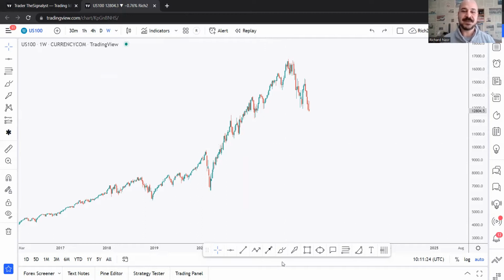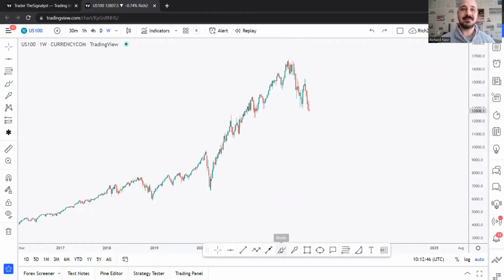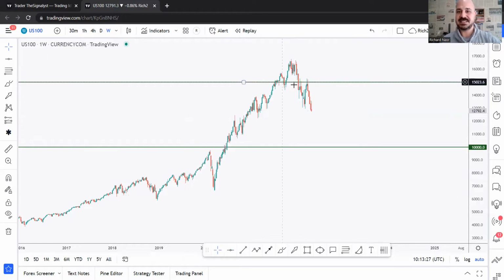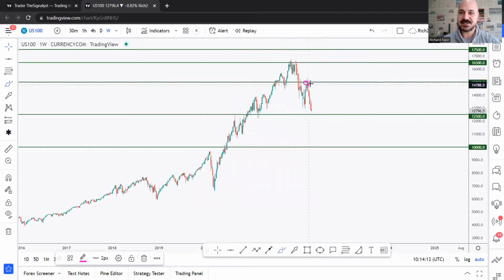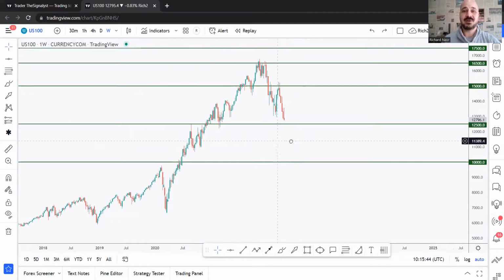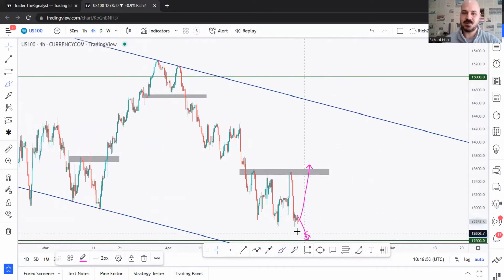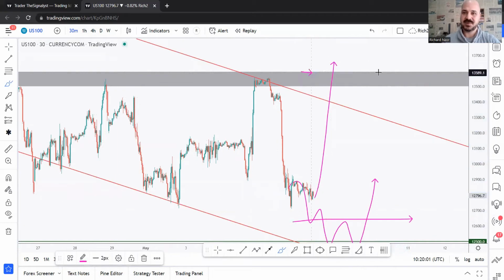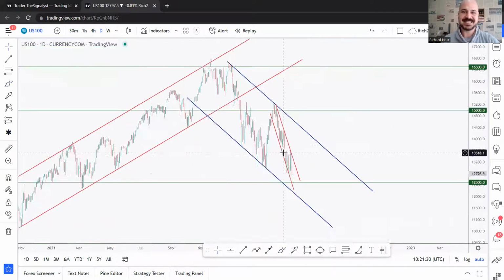How To Analyze Any Chart - From Scratch! (40th Example) | theSignalyst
In this video, we will cover:

HOW TO:
1- Master Top-Down Analysis
2- Enter with extra confirmation
3- Put the odds in your favor

~Rich